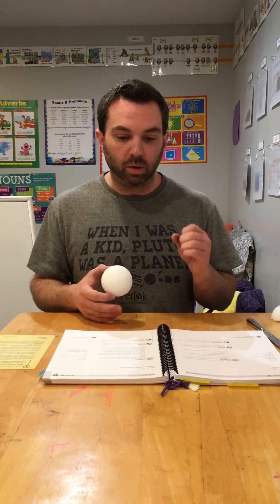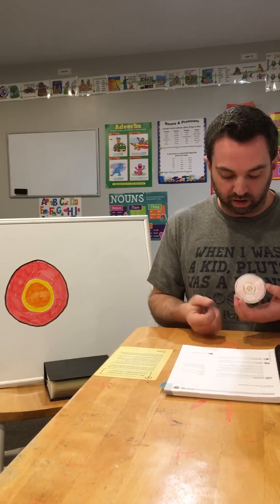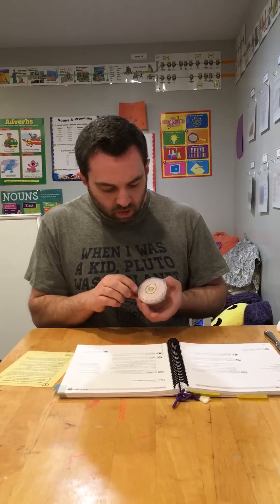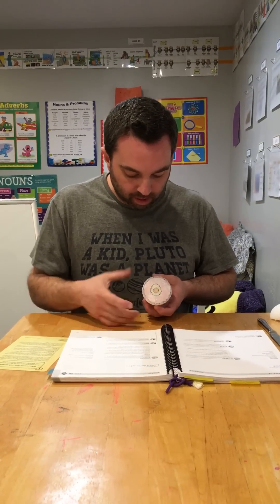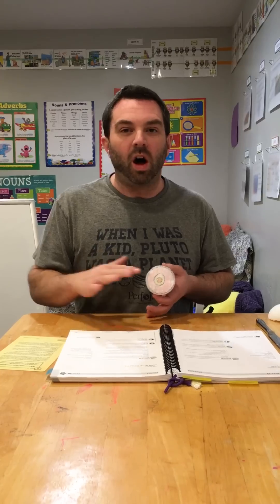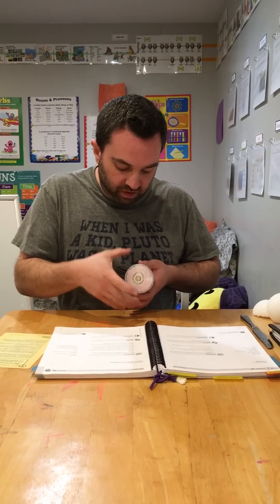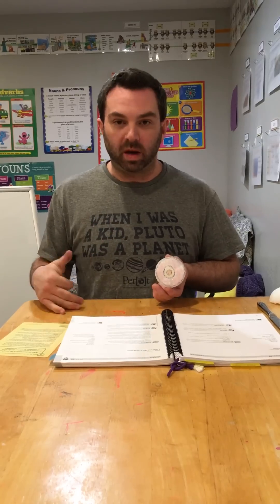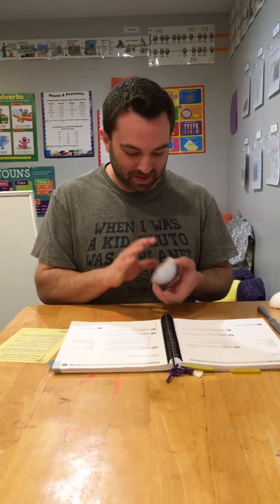Classical Conversations Cycle 1 Week 20 Science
Layers of the Geosphere